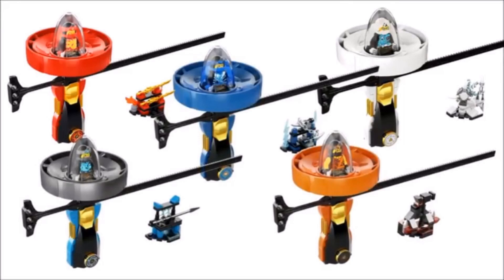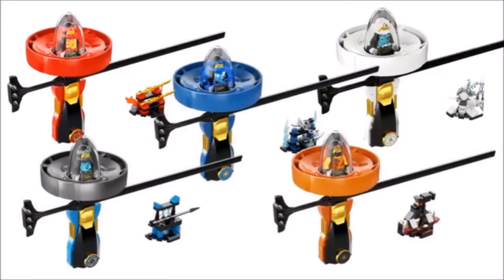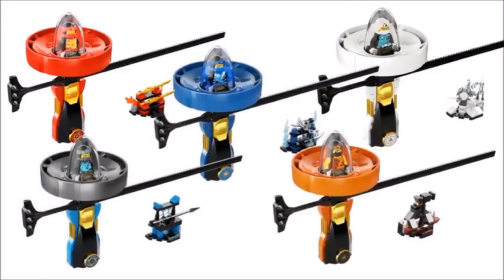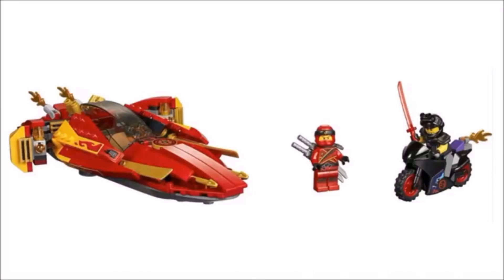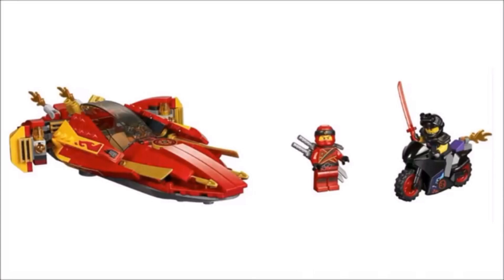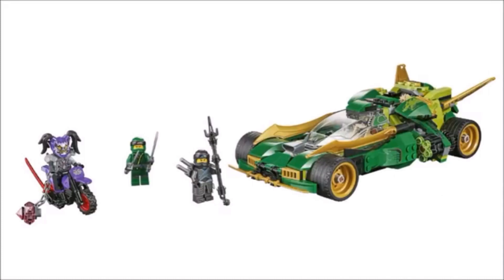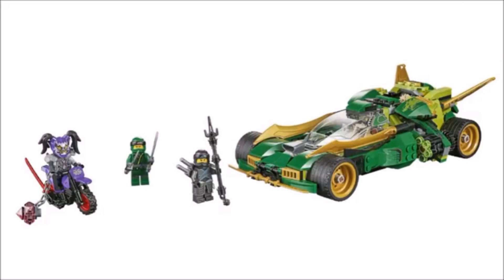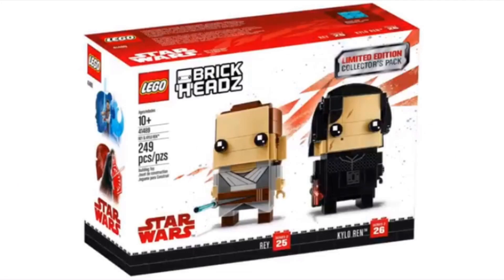Lego Ninjago Season 8 Sets revealed plus Kylo Ren And Rey Brickheadz!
In this video I will be showing you the new Lego Ninjago sons of garmadon sets that were revealed which all look awesome especially the spinners although in my opinion the characters shouldn't have changed their type of ninja uniform to be similar to the Lego Ninjago movie.this video will also show the Rey a new kylo run brickheadz the
At were just revealed I found an images for them in a duo pack which is a target exclusive but they will also come in single packs just like every other wave 2 brickheadz available anywhere. Hope you enjoy!